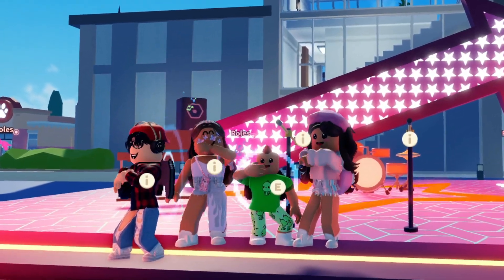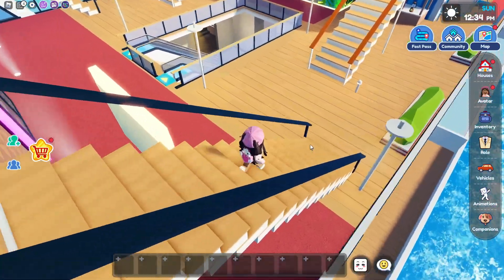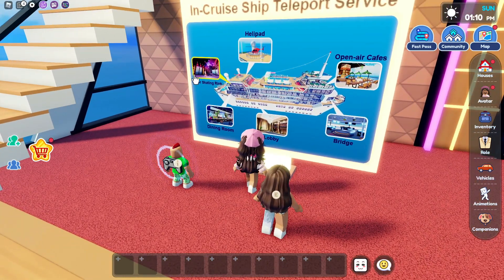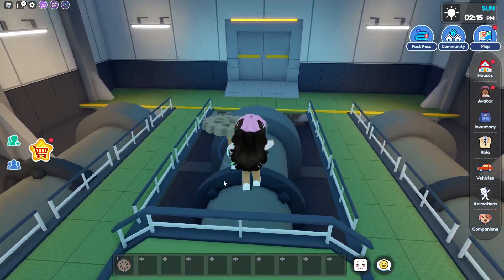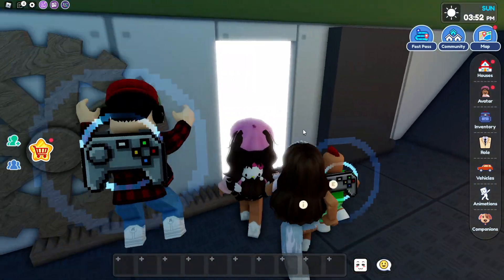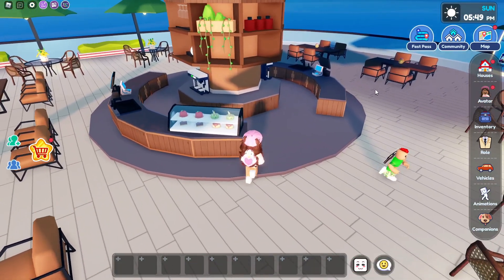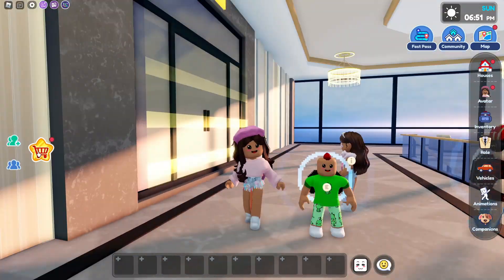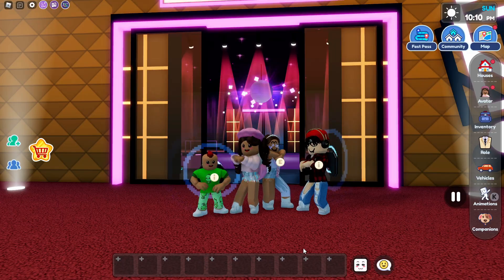NEW TOPIA CRUISE SHIP SECRET in LIVETOPIA ROLEPLAY (Roblox) Update 69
Title: NEW TOPIA CRUISE SECRET in LIVETOPIA ROLEPLAY (Roblox) Update 69

══ UPDATE 69 ══
🚢 Good news! You are invited to the maiden voyage of Topia Cruise Ship! Now go to the Topia City pier and take the helicopter to the ship!
😎 On the cruise, you can experience a wealth of activities, taste different cuisines and of course, enjoy the charm of the ocean. Come and start your cruise journey!
🧐 More Livetopia secrets...